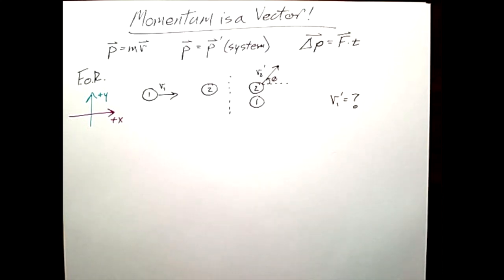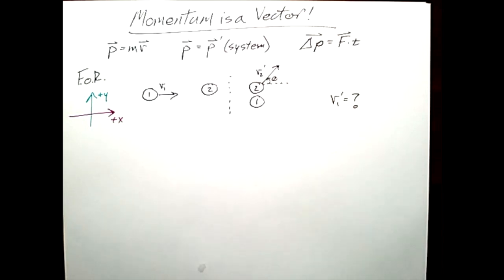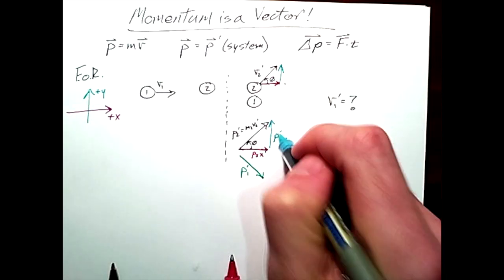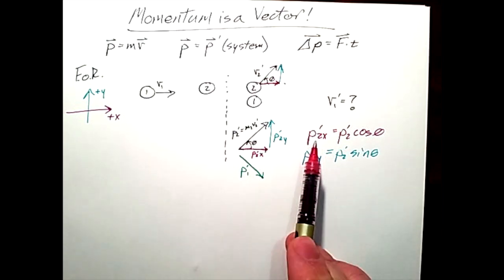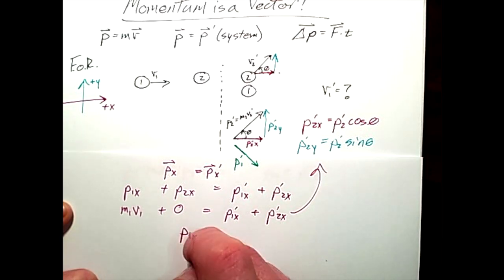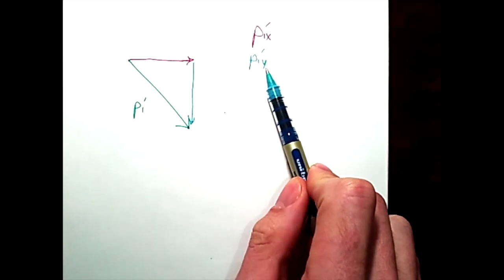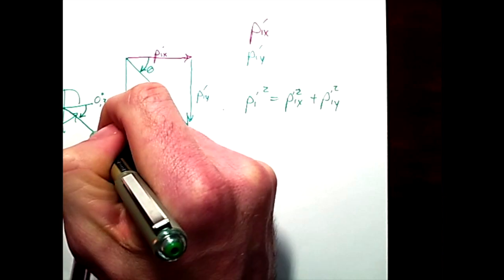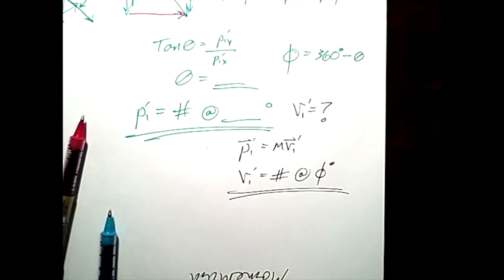Momentum is a Vector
This video is about Momentum is a Vector